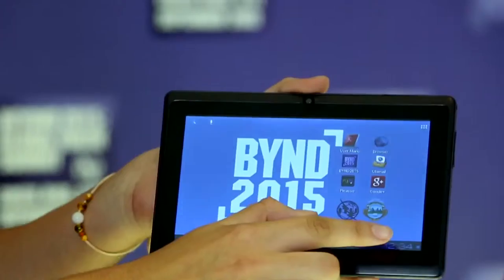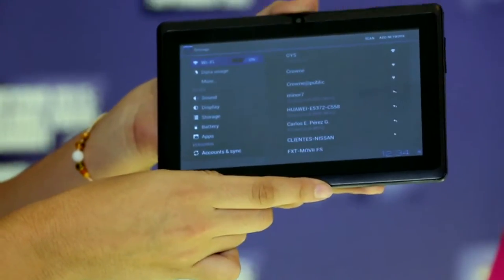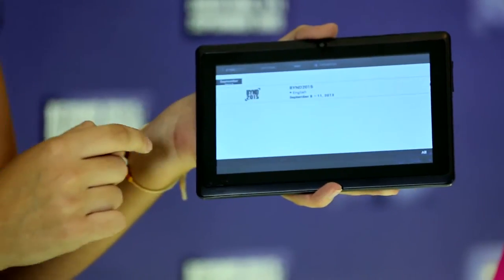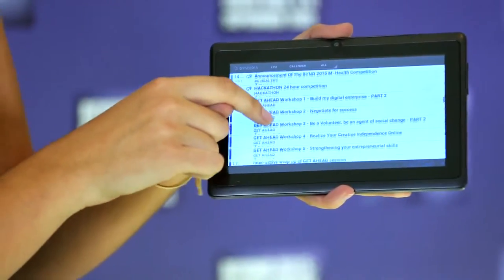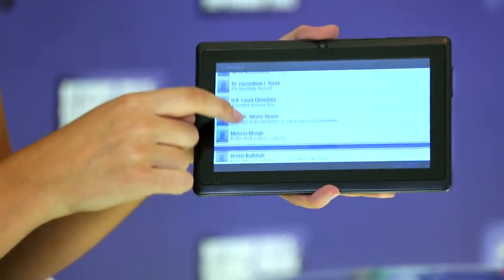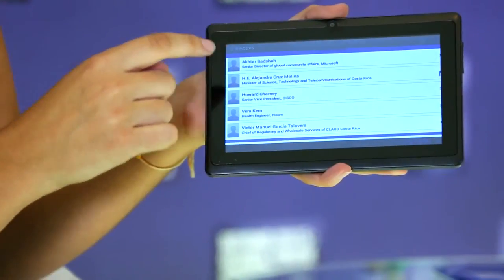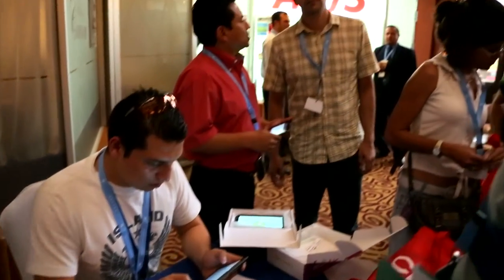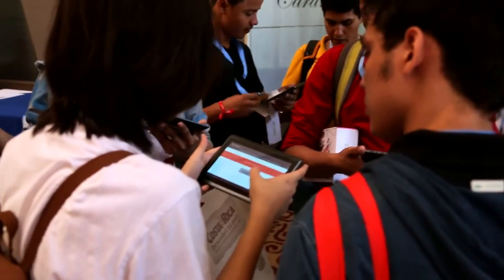BYND 2015: How to use your Youth Delegate tablet computer.